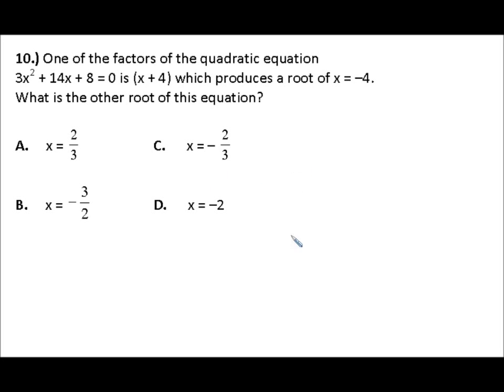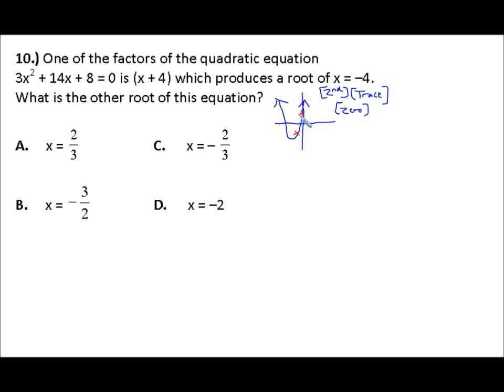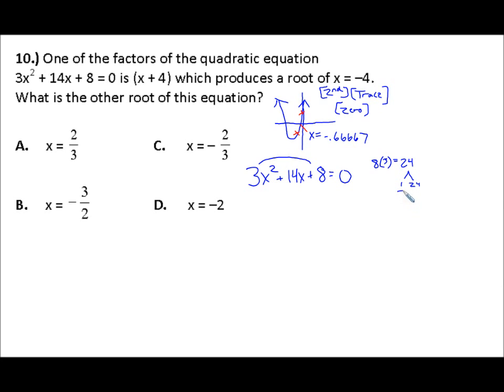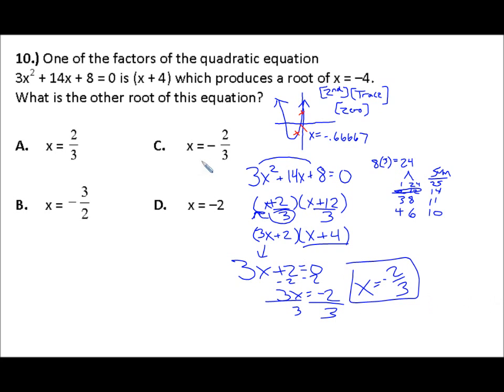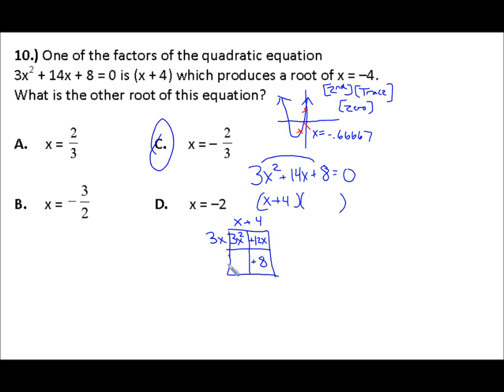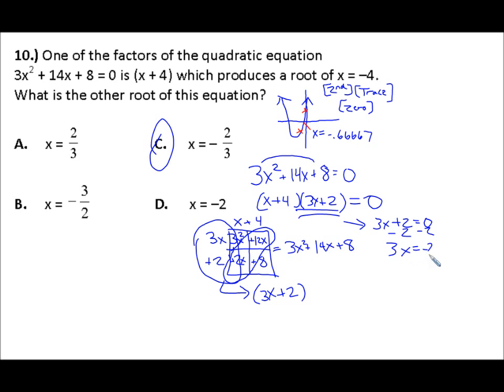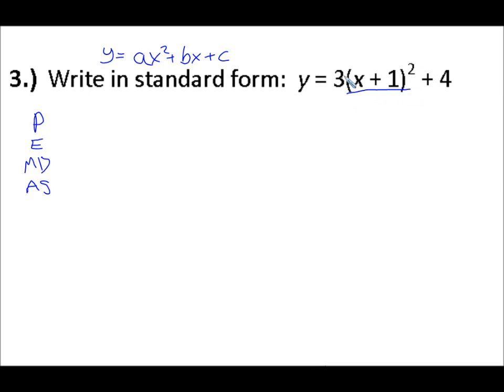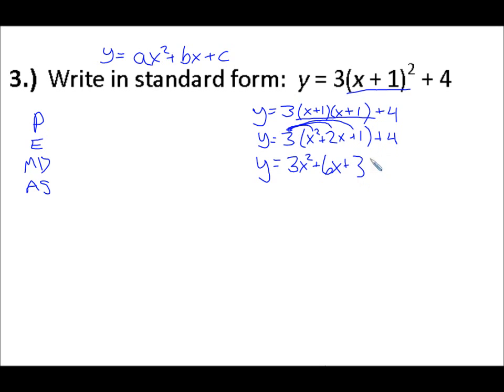Most Missed Quadratics (2 of 3)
Solutions to the most missed questions from our last Quadratics test.  (Part 2 of 3)